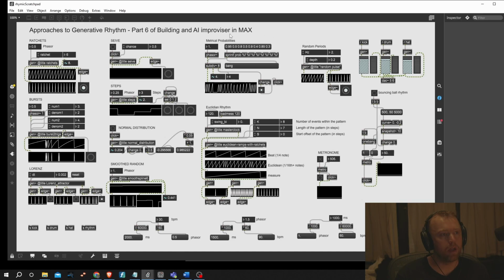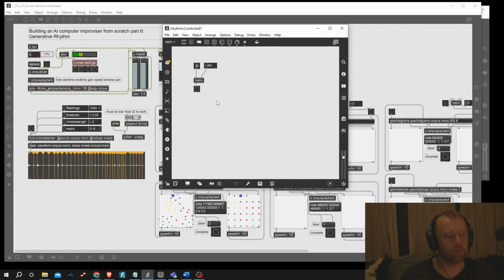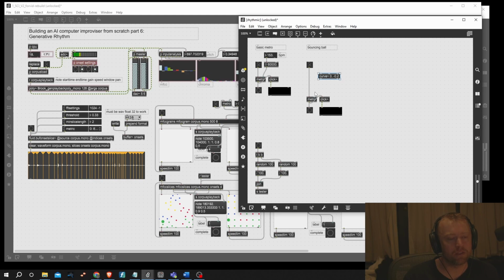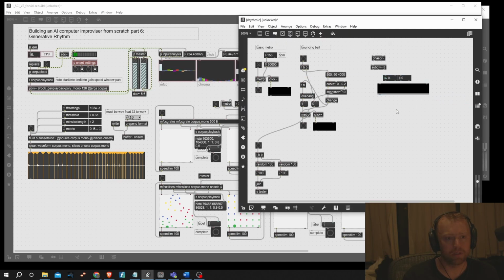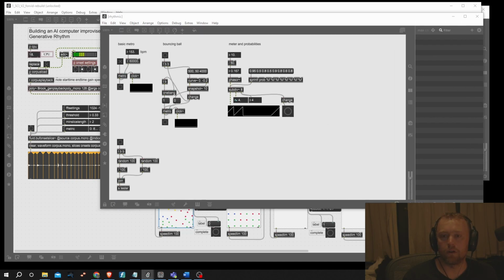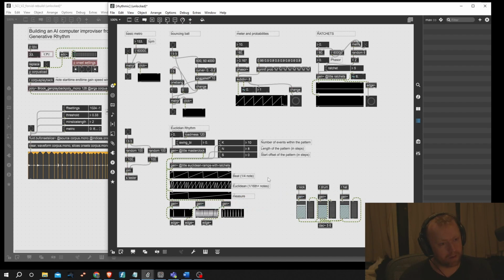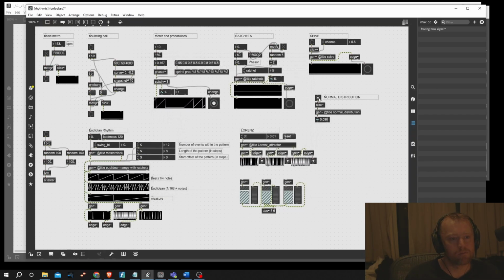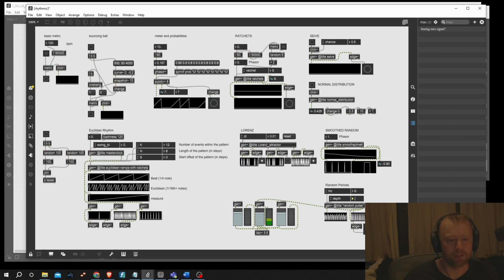Building an AI musician in MAX part 6 - Generative Approaches to Rhythm and Meter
This is the sixth video in a series that aims to journal and tutorialize the creation of a new computer improviser in MAX.

The Gen~ based sampler used can be found here:

 • Building a Sample...